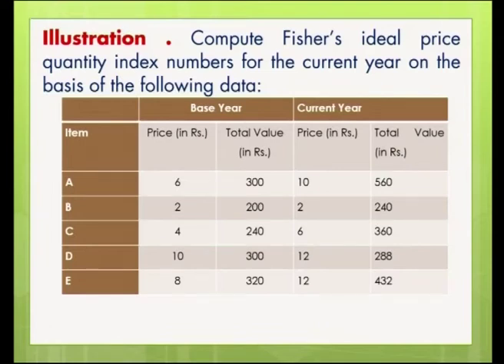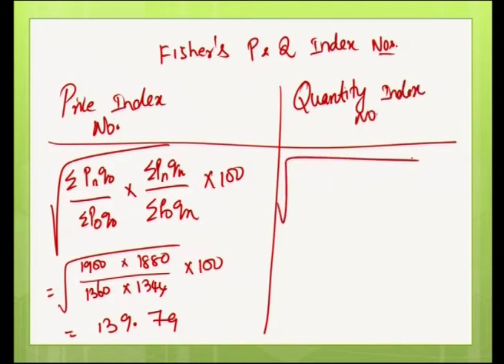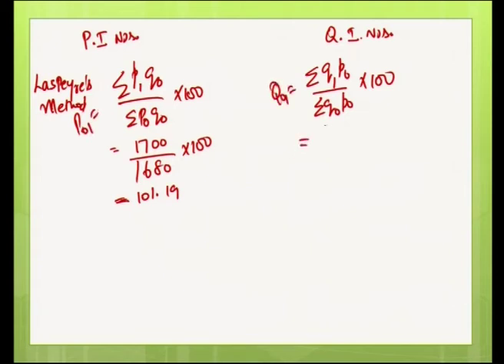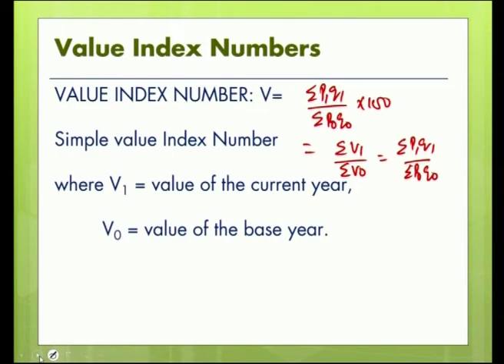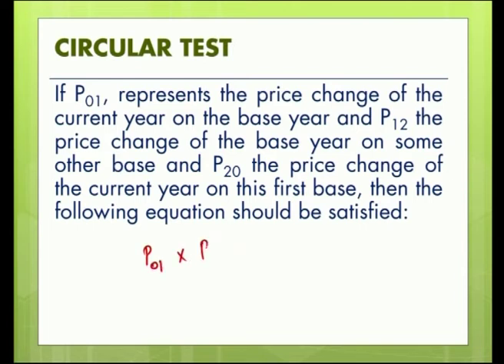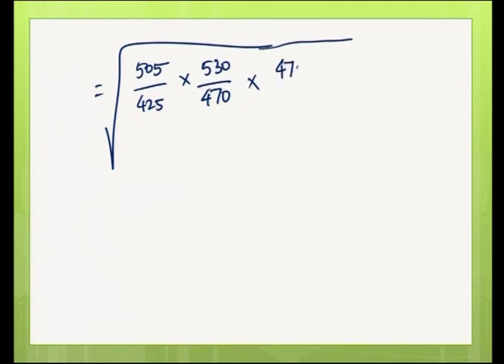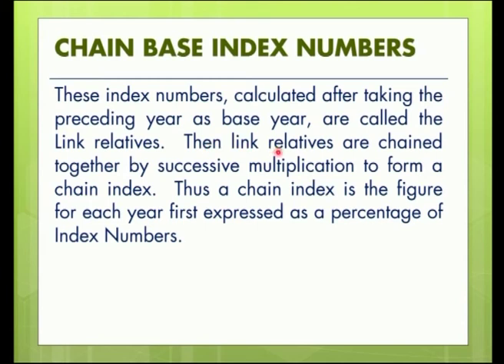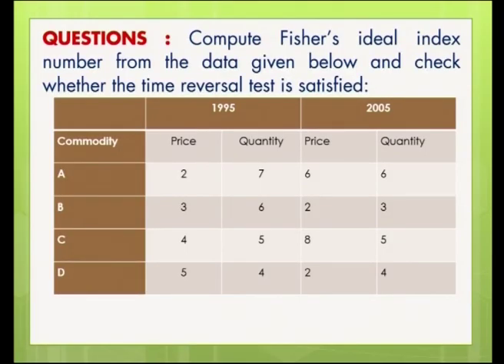APPLIED STATISTICS PART-10 (CH-08)